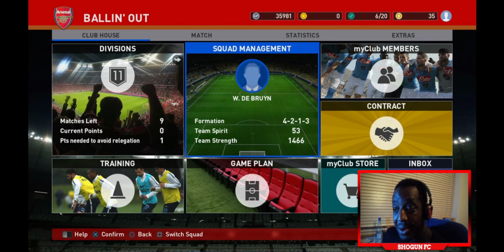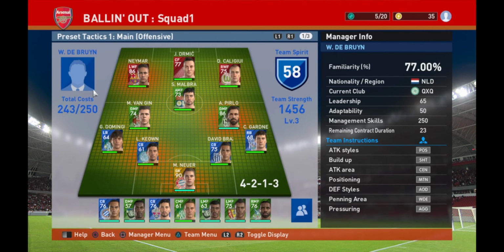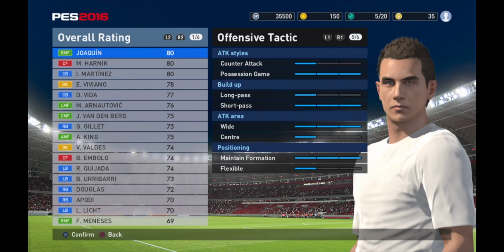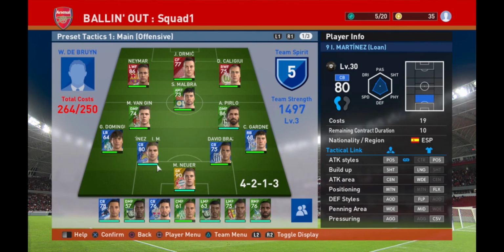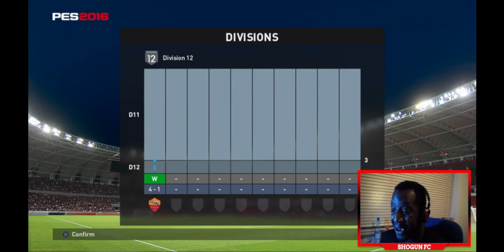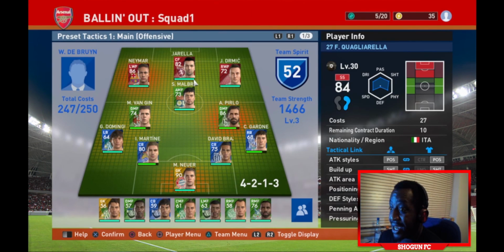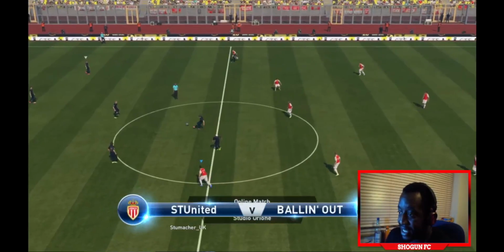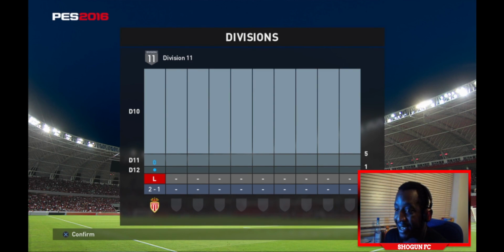BALLIN' OUT #1 | DRMIC IS WAVY! | PES 2016 myClub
So, it begins! A brand new myClub series and some PES2016 gameplay! It's been an interesting start to the series, so follow the journey all the way to the top!